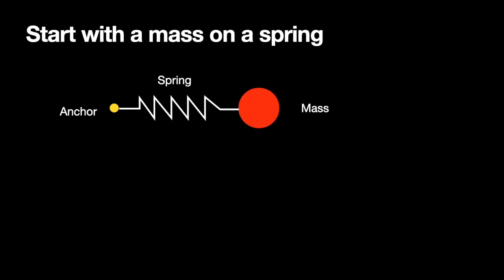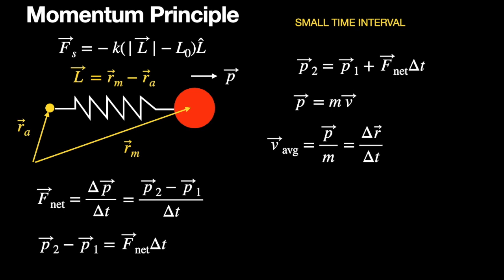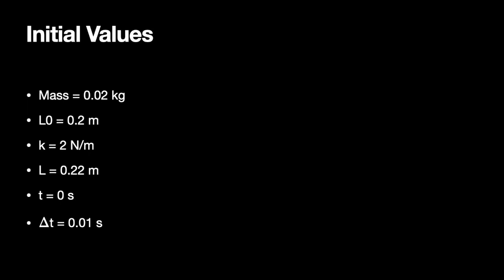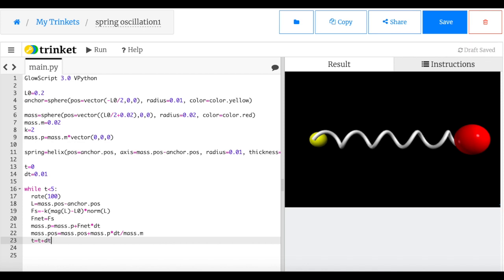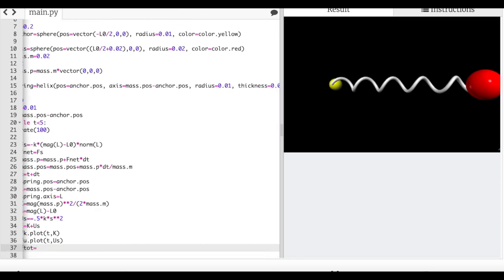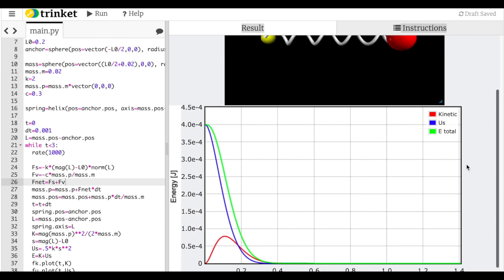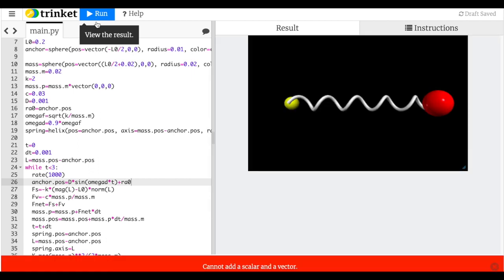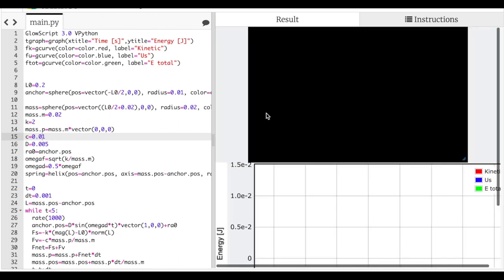Modeling Resonance With a Damped-Driven Oscillator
Here is a tutorial to build a Python (GlowScript) model of a mass oscillating on a spring.  There is a viscous dampening force along with a driving force.